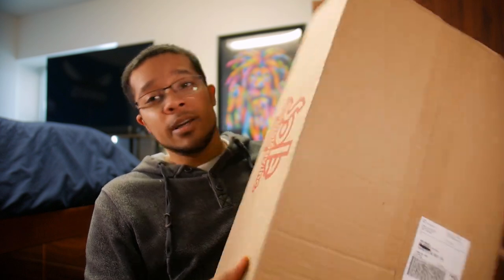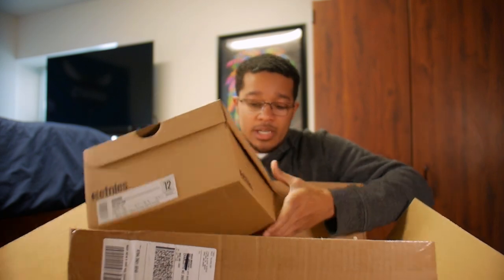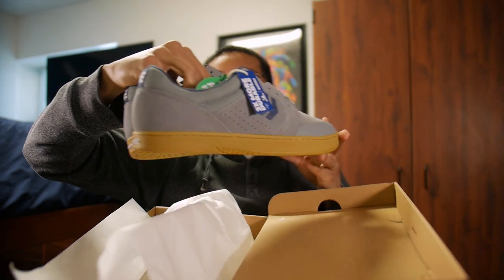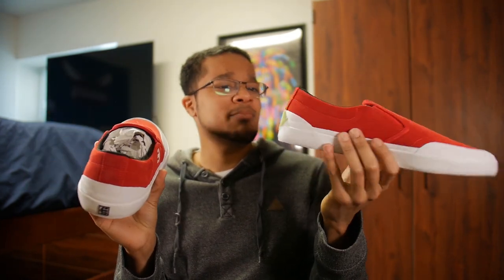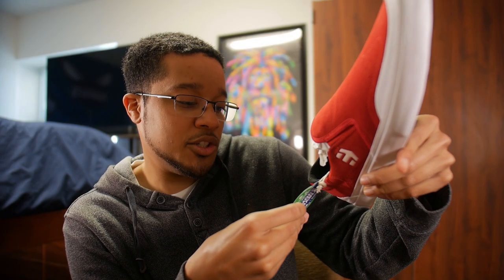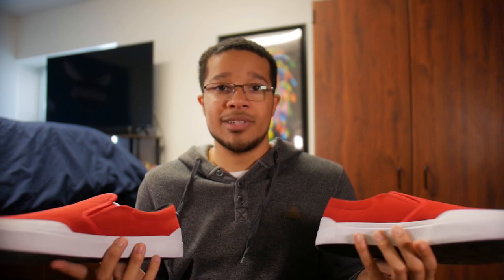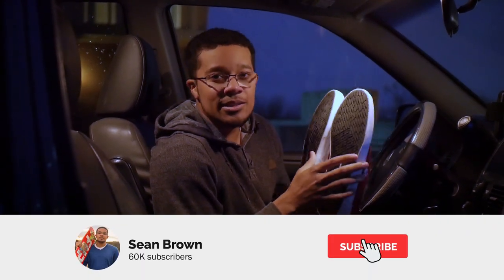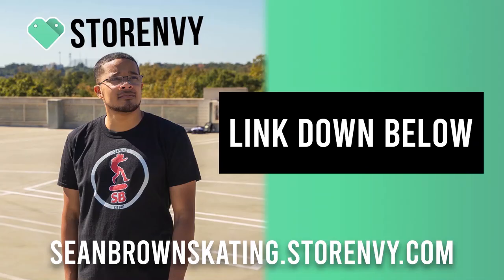ETNIES SENT ME SHOES! | Marana Slip XLT First Impressions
Etnies sent me a box of shoes to test out for you guys! I got the Michelin Maranas and the new Marana Slip XLTs. I do an initial review and impression of the shoes as well as skate around the campus. Let me know your thoughts on the shoes!

Marana Slip XLT

Video Chapters:
0:00 - Intro
0:30 - Unboxing (Marana)
1:48 - Unboxing (Marana Slip XLT)
4:42 - Skating in Joslin 2s
7:11 - Skate Test with Marana Slip XLT
10:00 - First Impressions

MY VIDEO EQUIPMENT:
- Main Camera Body
- Best Cinematic / Portrait Lens (Sigma 18-35)
- Speed Booster (Canon to M43)
- 25mm Prime Lens (F1.7)
- 35mm Prime Lens (F1.7) Budget
- 85mm Photography Lens
- Main SD Card
- Backup SD Card
- Panasonic G7 HDMI Cable
- Wall Charger for Camera

PC EQUIPMENT (work in progress...):
- Extended Mousepad

1st Song: City of Angels - Lakey Inspired
2nd Song: Summertime Love - Lakey Inspired
3rd Song: Chill Day - Lakey Inspired

Outro
By The Pool - Lakey Inspired